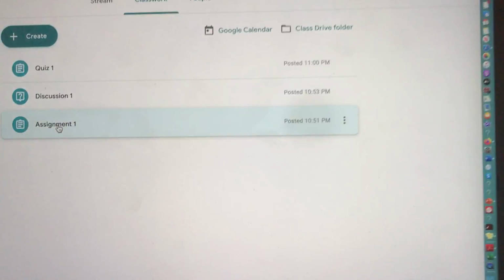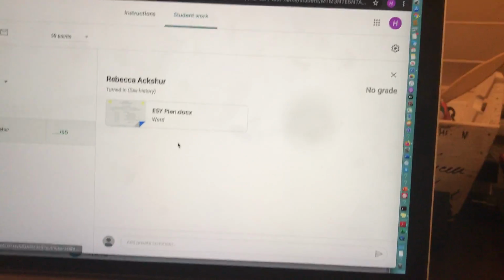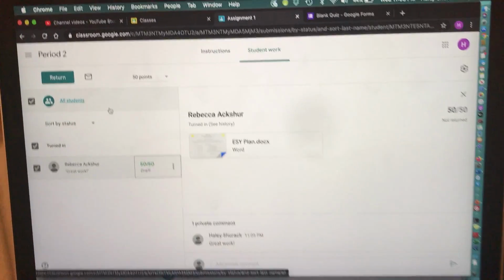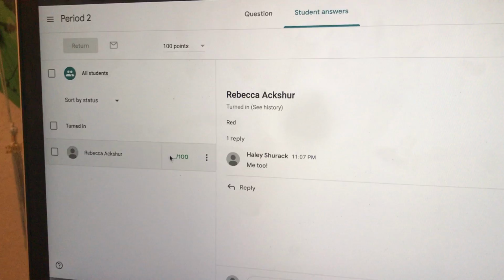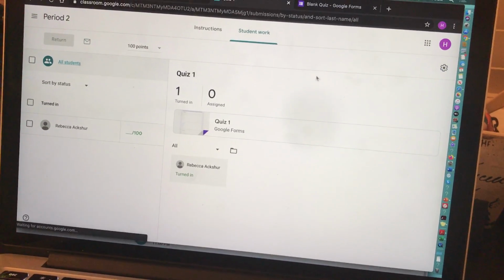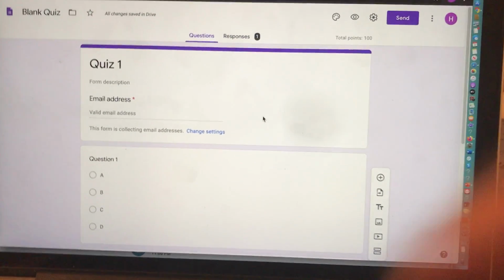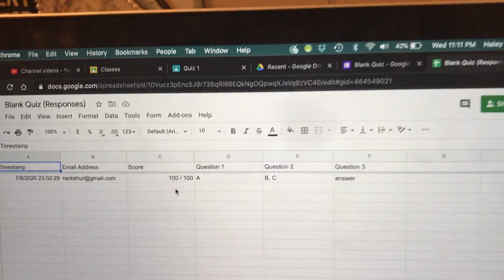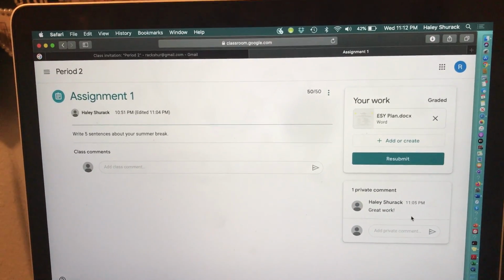GOOGLE CLASSROOM: GRADE STUDENTS ASSIGNMENTS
In this video:
-How to access students assignment submissions
-How to grade and return student assignments